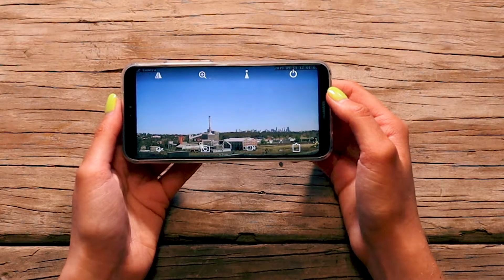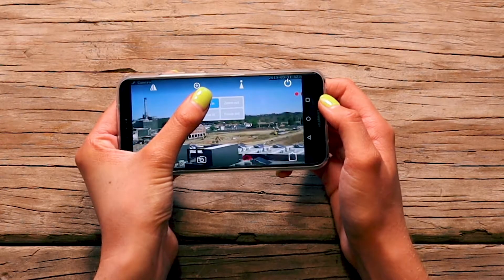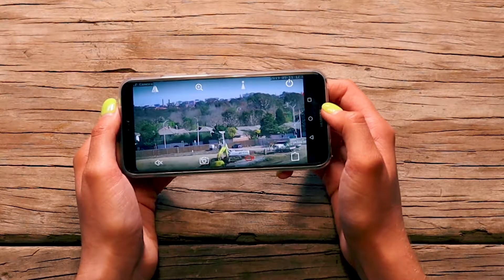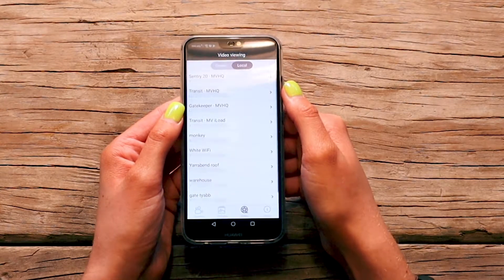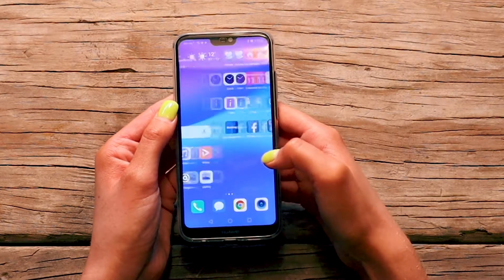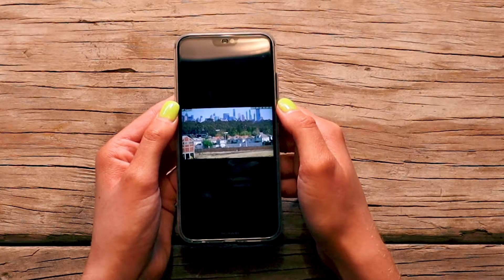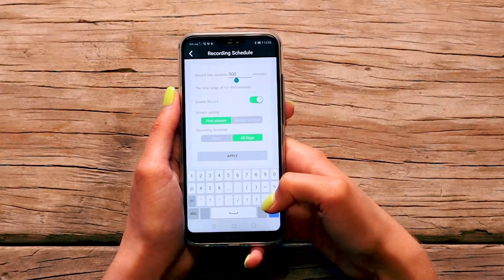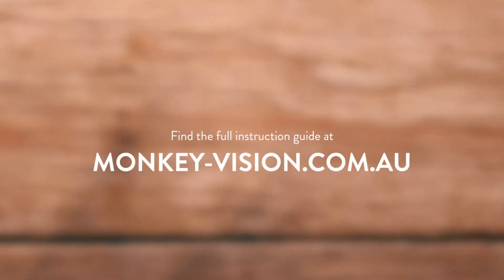Setting Up: Recording | Monkey Vision Connect